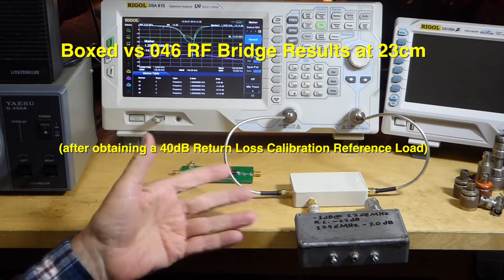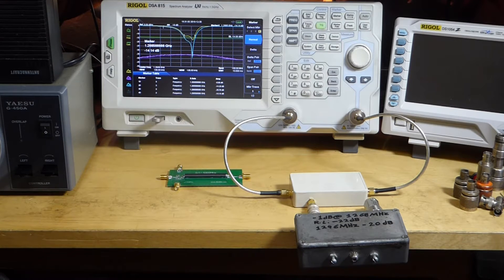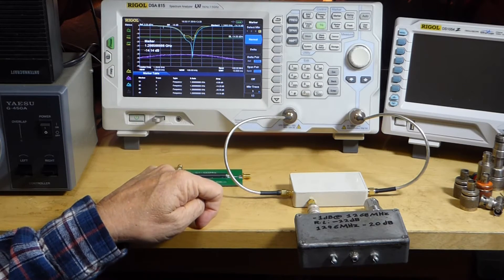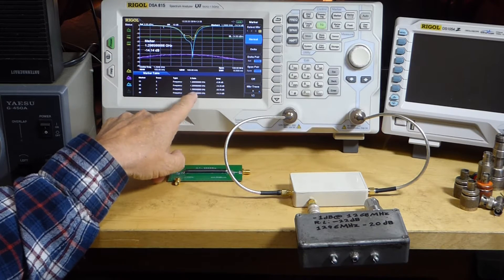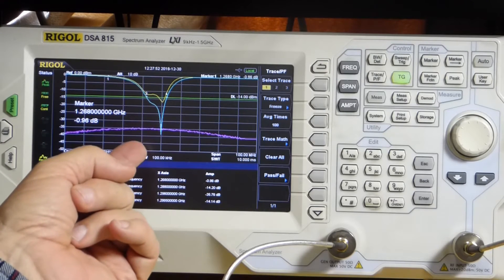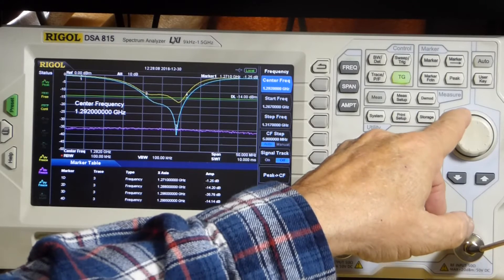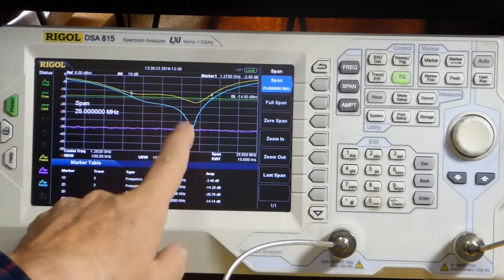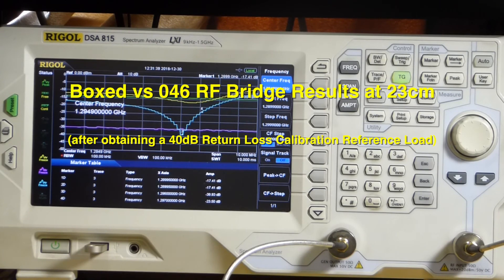1296 Return Loss Test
I evaluate a new ultra precise 50 Ohm Reference Load on both the 046 $20 Return Loss Bridge (RLB) and the $45 Boxed RLB.

The video shows the test setup and results over 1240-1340 MHz using the precision load as well as an Interdigital Bandpass Filter for the 23cm (1296 MHz) Amateur Band.

 I also demonstrate how the DSA815-TG can be used to expand a set of saved traces using the SPAN function, can be moved in Frequency, and can have the Markers moved after capturing and freezing all three traces.

Ebay source for Calibration Kits and Loads:

Ebay source for Boxed Return Loss Bridge: